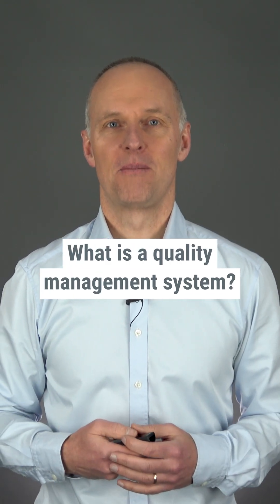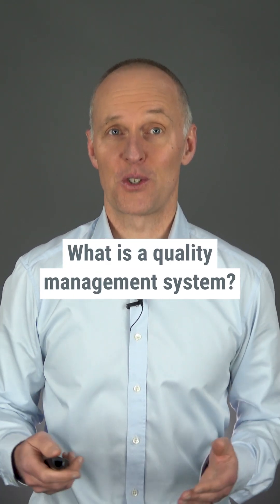What is a quality management system (QMS) for medical devices?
What’s a Quality Management System? Here’s the quick version.

A quality management system (QMS) isn’t one-size-fits-all.
It’s a set of policies, manuals, and procedures for managing quality, and it can take many shapes.

At its core, a QMS is:
• A quality manual is your overarching document (required by ISO 13485)
• SOPs: the detailed instructions that bring the QMS to life

Whether on paper, online, or both — the key is that it works.

This is an excerpt from the course "Quality Management for Medical Devices and ISO 13485” which is available at the following